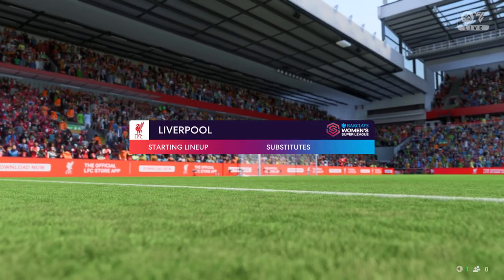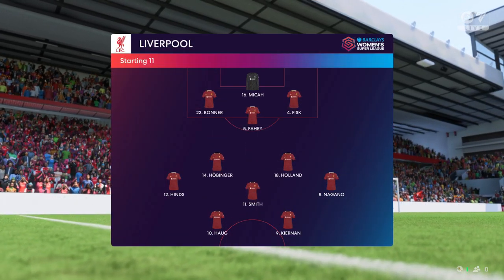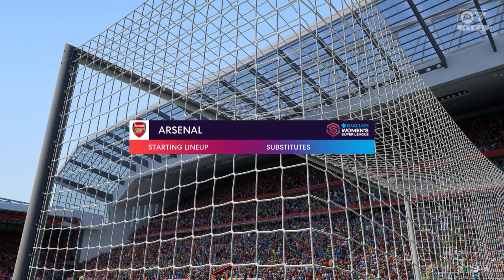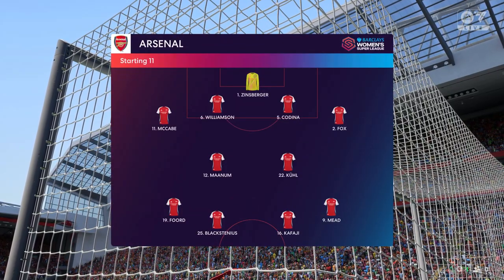FC 25 | Liverpool Women 3 - 5 Arsenal | Barclays Women's Super League - MD 10 - 24/25